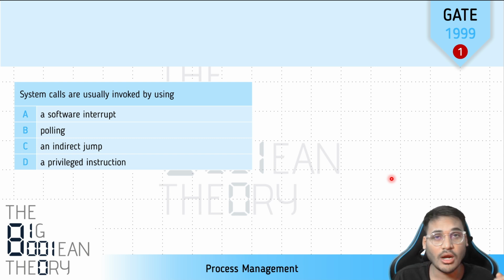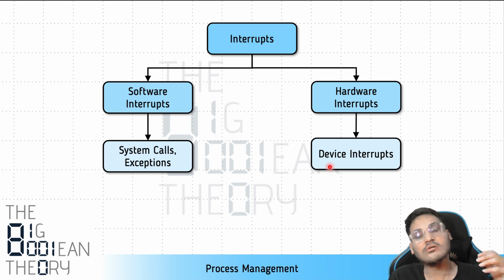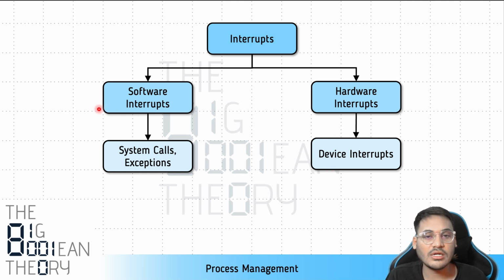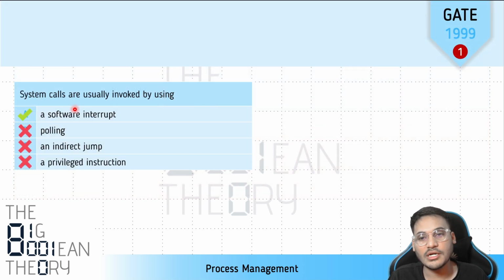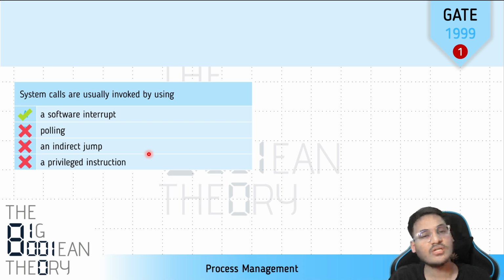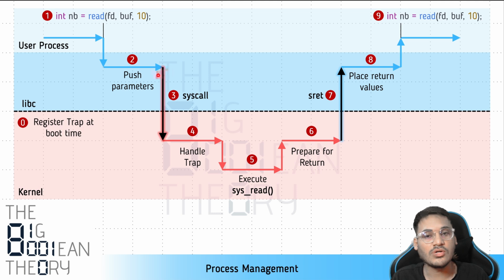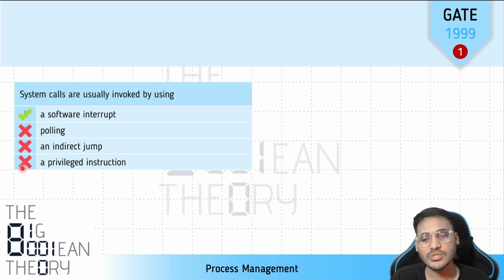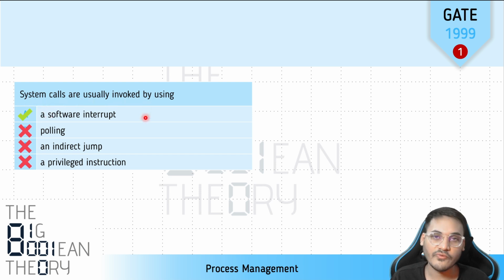GATE PYQ | 1999 - 1 Mark | Interrupts | Operating Systems l OS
0️⃣1️⃣ This video solves a GATE PYQ asked in 1999 for 1 mark related to Interrupts. 1️⃣0️⃣
✨ Operating Systems  ✨ OS ✨ GATE PYQ ✨ 1999 ✨ 1 Mark ✨ Interrupts ✨

🙂 === REACH OUT! ===